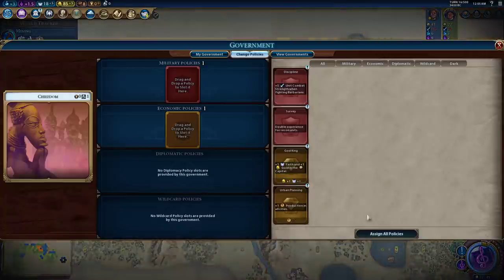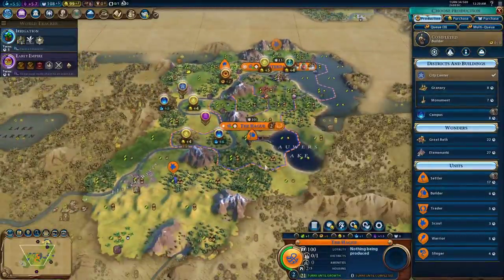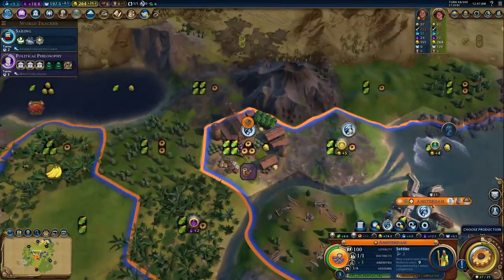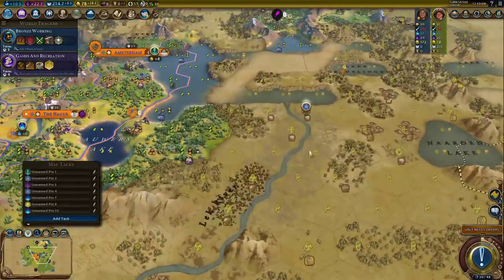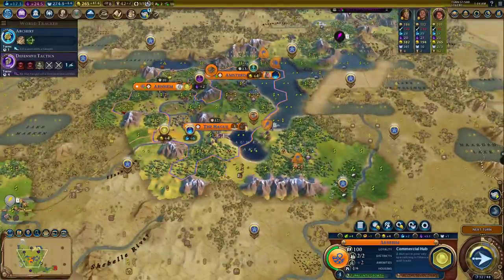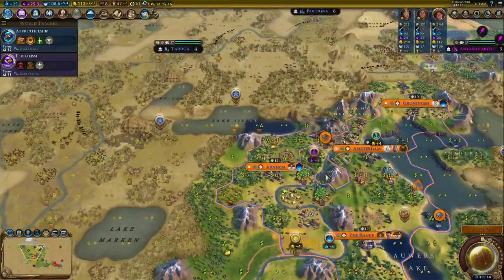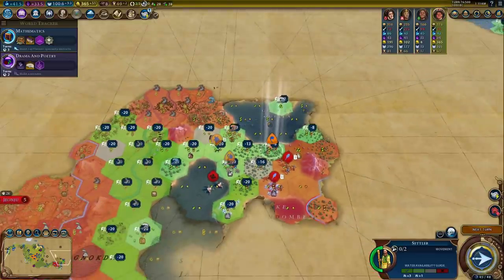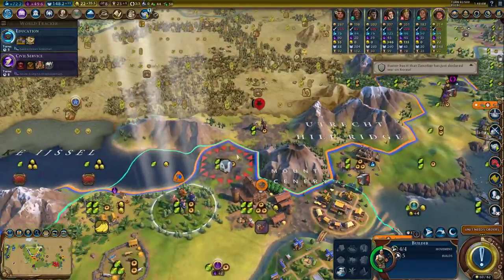Civilization VI Deity Wilhelmina Science Victory - Ep 1/4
My first time playing the Dutch!